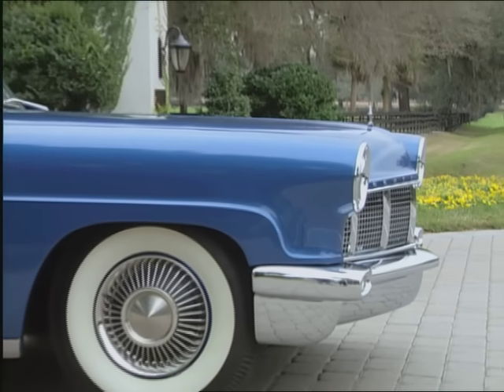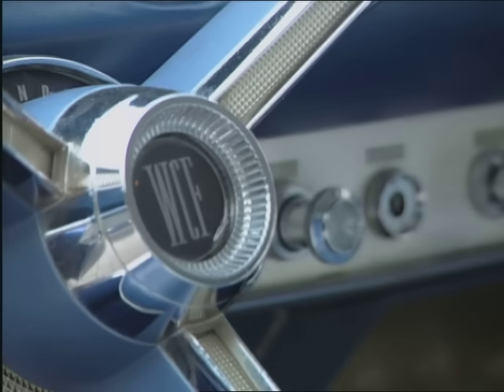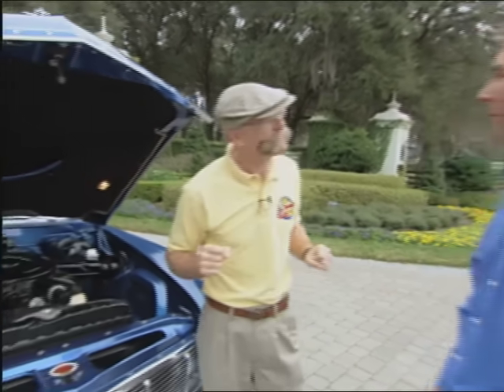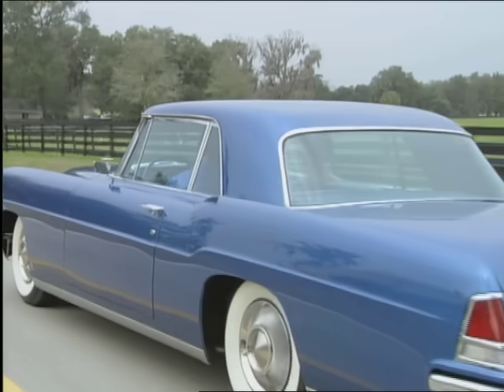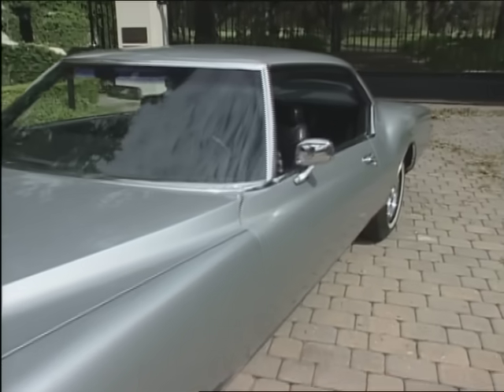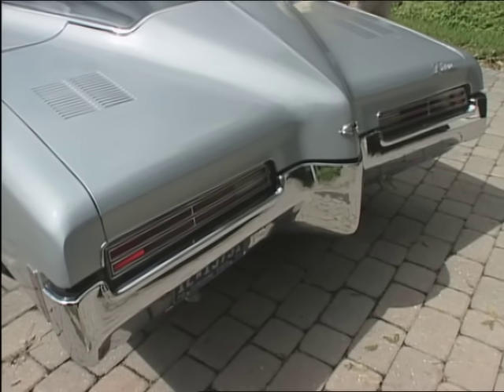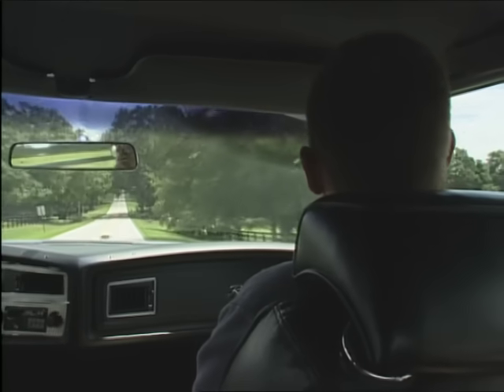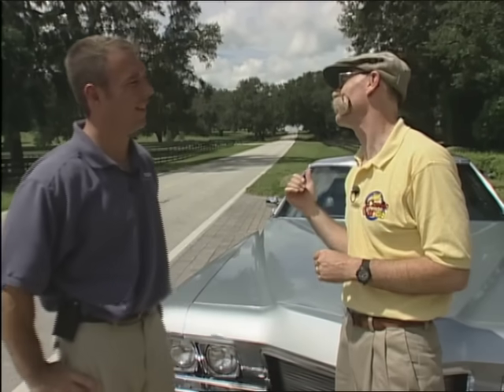1956 Continental Mark II & 1971 Buick Riviera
In this episode of My Classic Car, we'll head down to Ocala, Florida to check out a couple of beauties with very distinctive bodies: a suave 1956 Continental Mark II and the radical 1971 Boat Tail Riviera.

S12E26